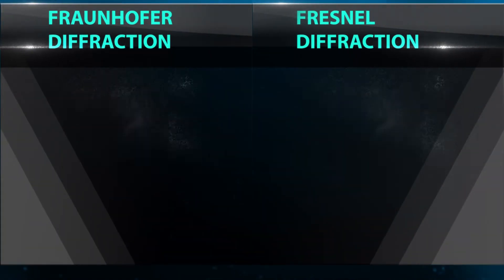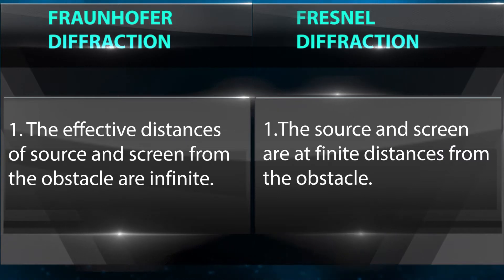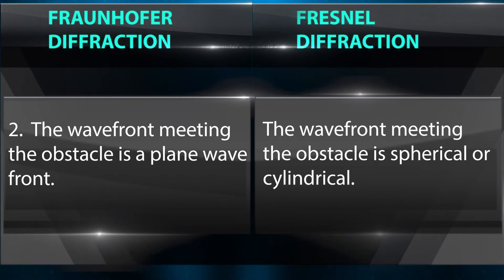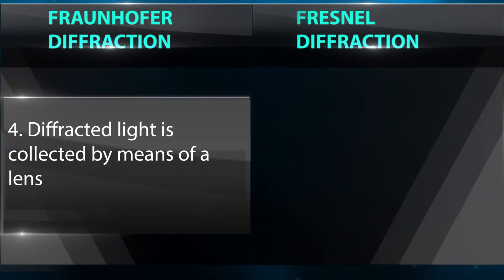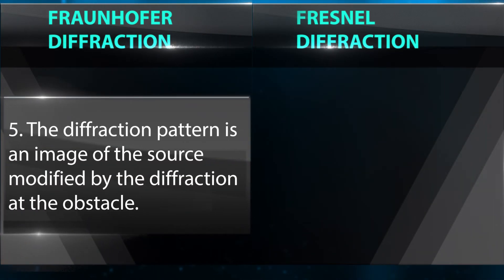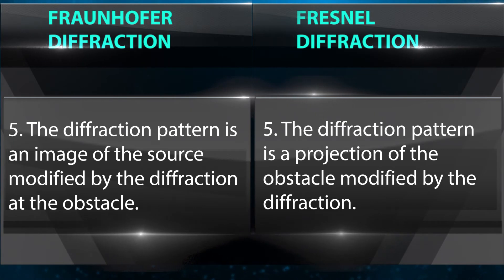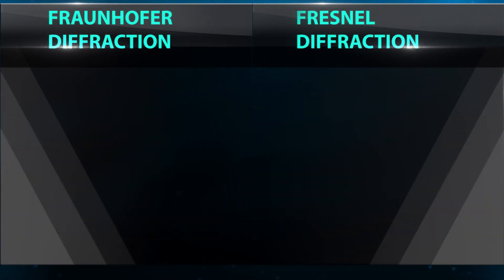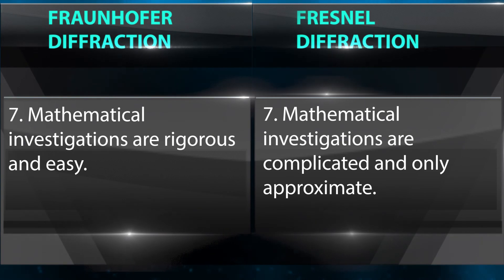What is the Difference Between Fresnel & Fraunhofer Diffraction | Diffraction of Light | Physics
Distinction between Fresnel and Fraunhofer diffraction, diffraction of light, physics concepts.

Team SimplyInfo.net